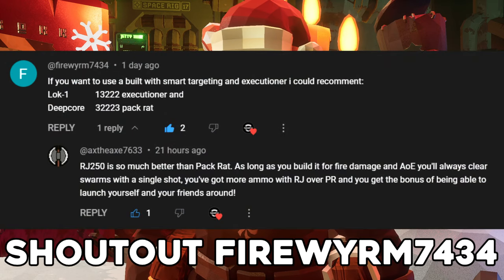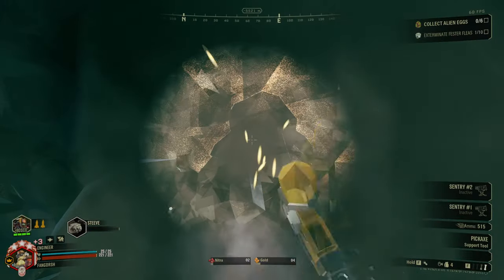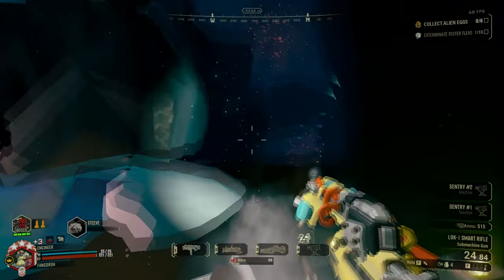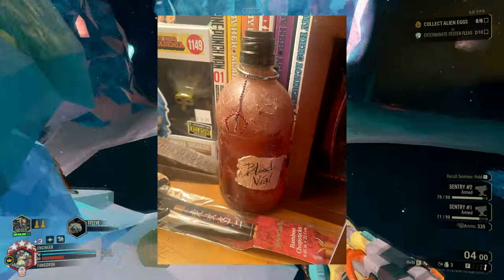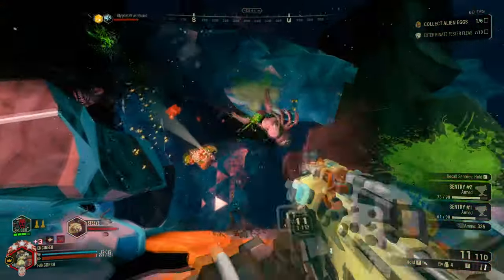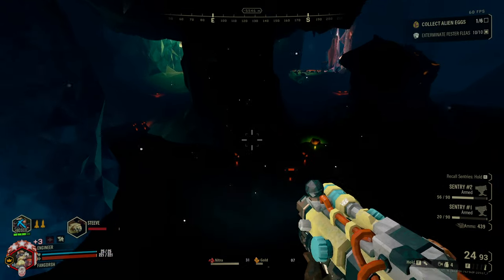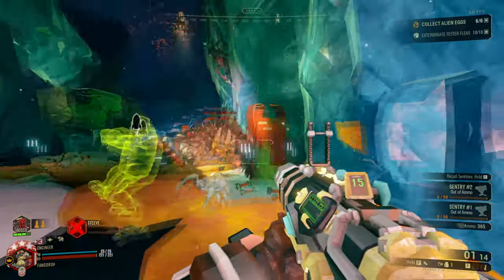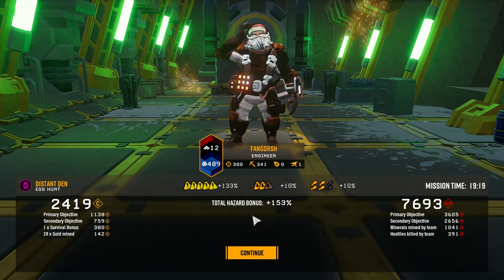Amazing Executioner Build | Deep Rock Galactic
I use a powerful recommended build Executioner and Pack Rat, both add amazing traits but put together well you'll have to watch and see!

Thank you firewyrm7434 for the recommended build!